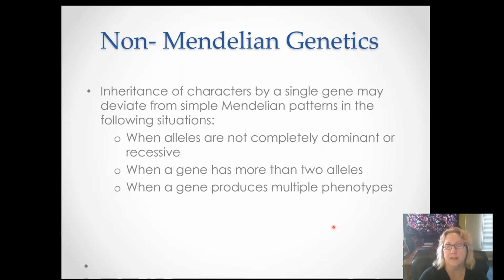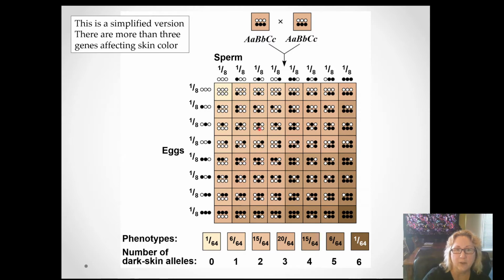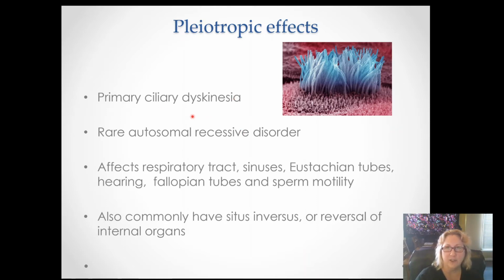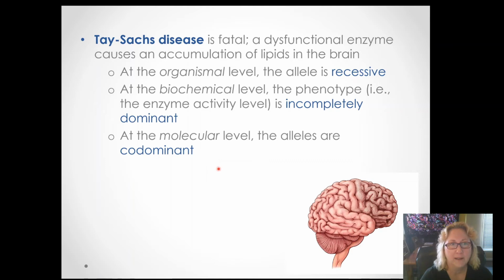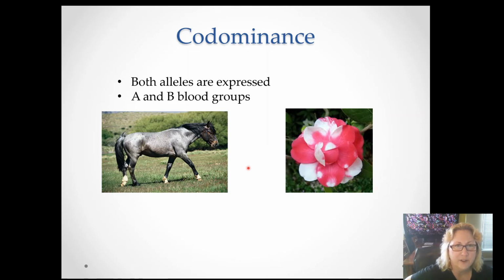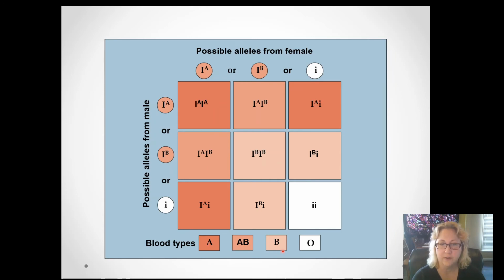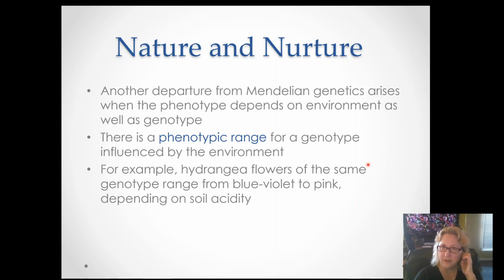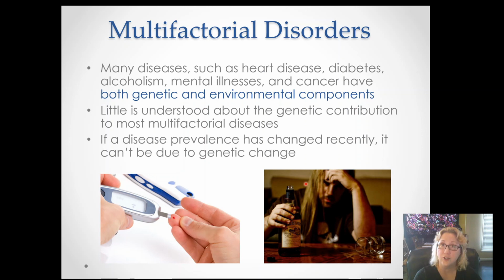Genetics Part 2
Incomplete dominance, codominance, blood types, multifactorial disorders